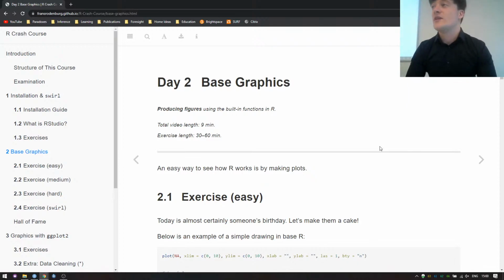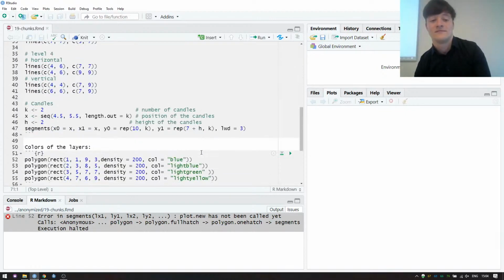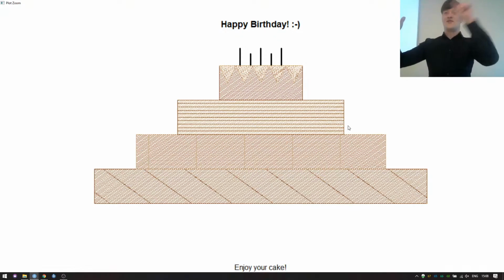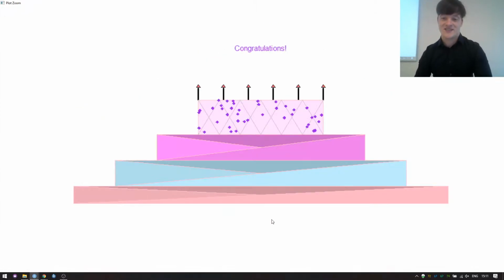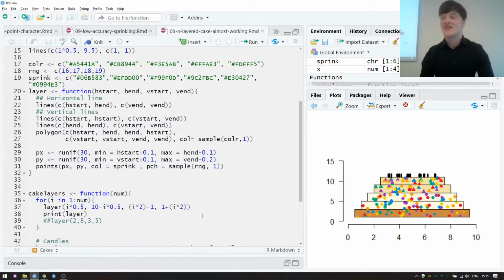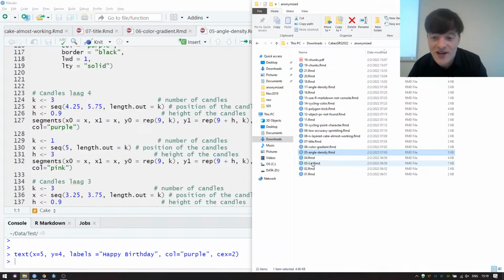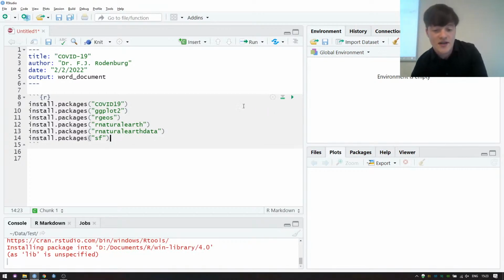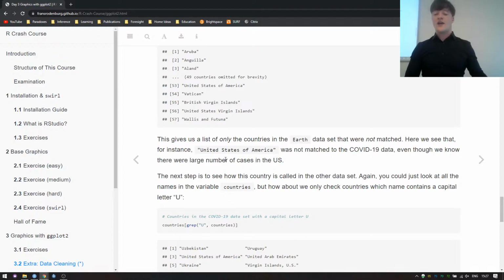R Crash Course - Day 3 (Leiden University, Feb. 2022)